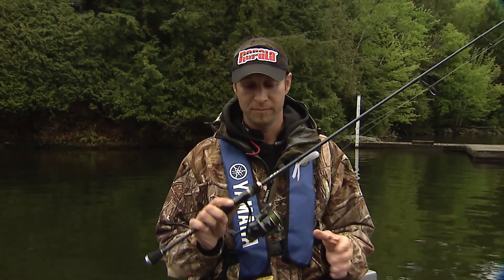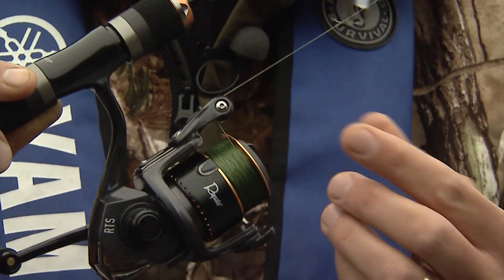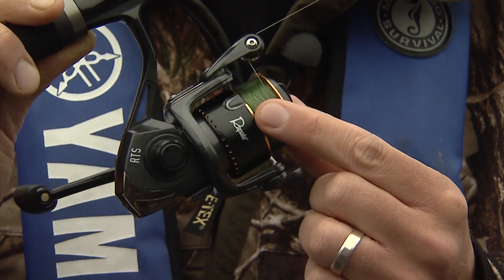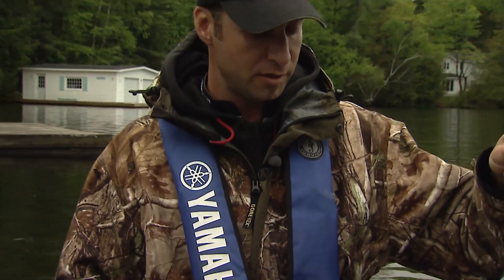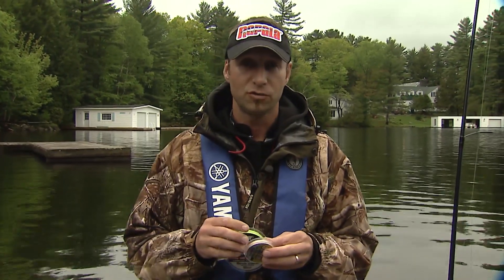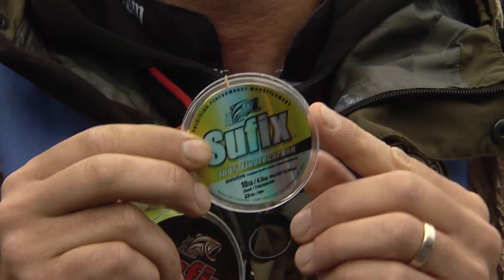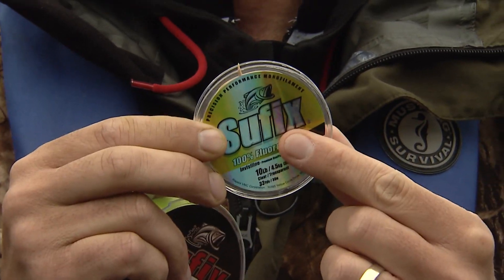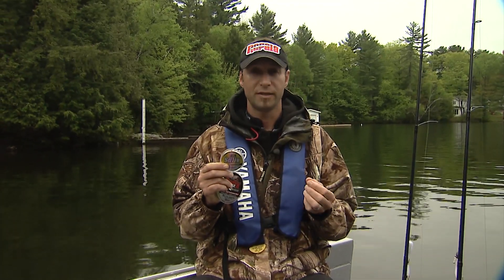Maintaining Your Fishing Gear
Aaron advises that you change your line every year for peak performance. Doing this ensures that the line will not become worn. When jigging for lake trout, Aaron suggests using a fluorocarbon leader.